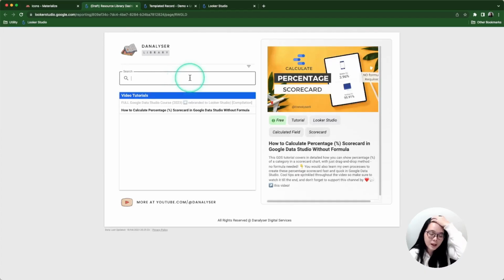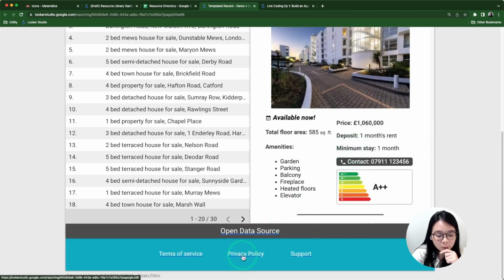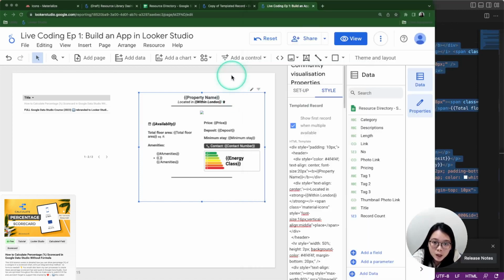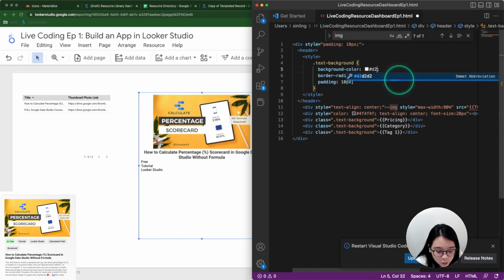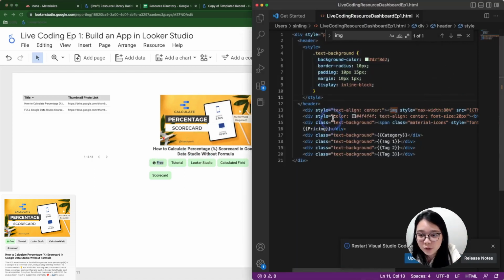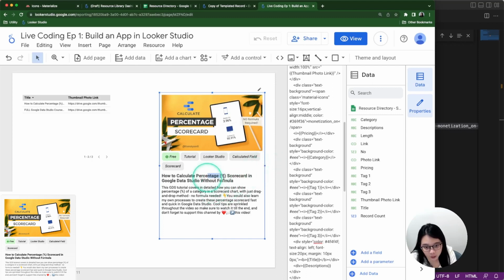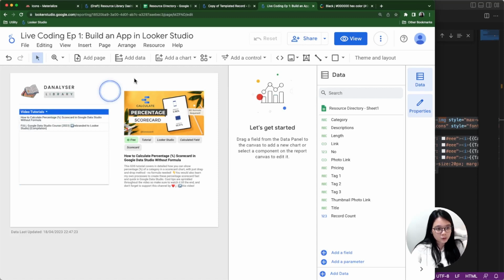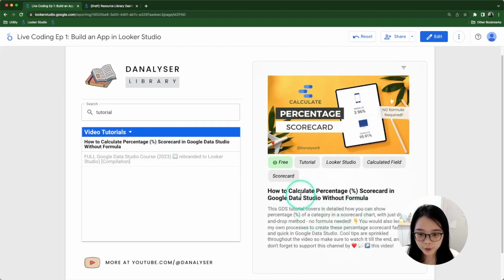BUILD APP in LOOKER STUDIO❓❗️ Easy Project to Build Your Portfolio 👩‍💻 (1 Hour Complete Tutorial)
(You can purchase this at all time)

In Part 1 of this series, we'll be building an application using Looker Studio. This is a Resource Library Dashboard where the users are able to:
✅ Search for Content / Tutorials
✅ View Content Info before Watching
✅ Click to View the Content (directly from the dashboard)

You'll be learning how to use *Templated Record* (a 3rd party community visualisation in Looker Studio) to build interactive user interface (custom card chart) to display data in dashboard. IMO, this community viz opens up so much possibilities and you can build anything in Looker Studio after mastering this tool! (BEST THING, it's so beginner friendly and less-code🎉)

I can't wait to see what you come up with and pls pls do share your product by tagging me on instagram! :)

❤️ TRAILER FOR NEXT EPISODE ❤️
🕸 Web Scraping - As mentioned in the video, I'm looking for a way to extract the list of resources (mainly youtube videos) to add to the Google Sheets database, so if you're ready, do subscribe so you get notified when it's live! (If you wanna get early access, join my membership 💛 otherwise, it's totally fine, the video would be up and available for you for free on Youtube :))

We uses practical approach and covers almost everything you need to get started in Google Looker Studio! Take the course now and shine ✨